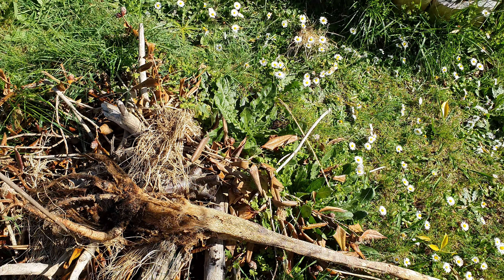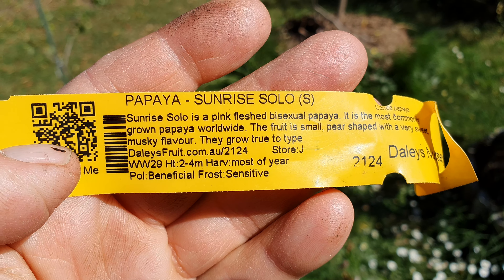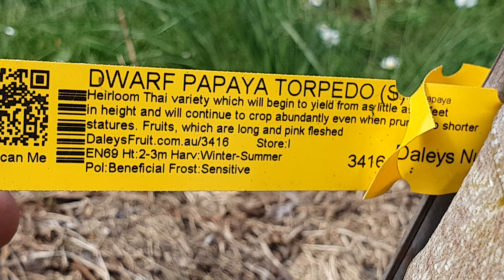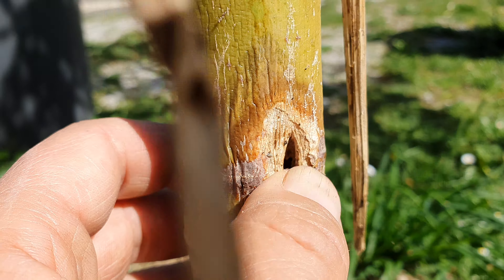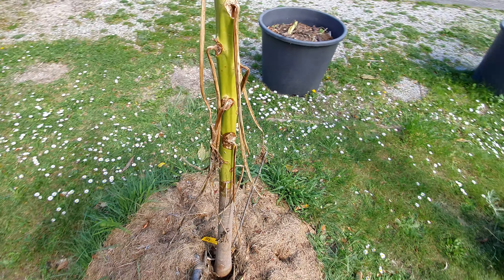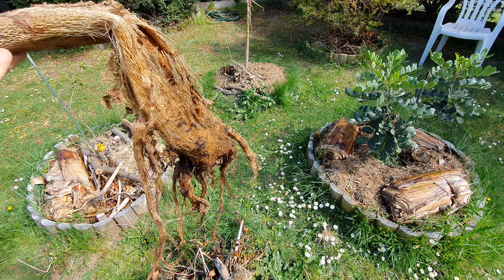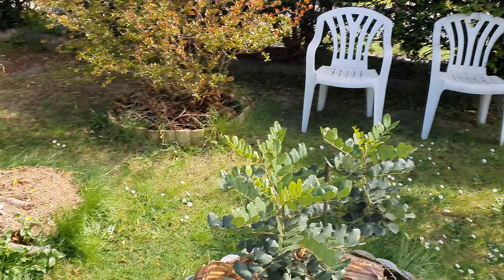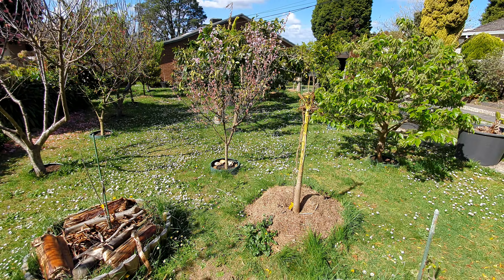Results From Winter Papaya Experiment 2021